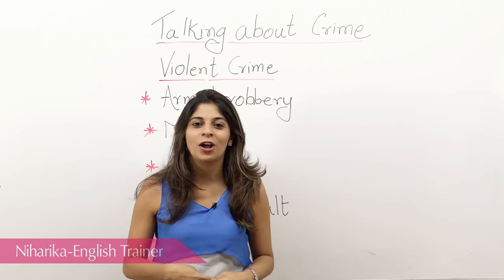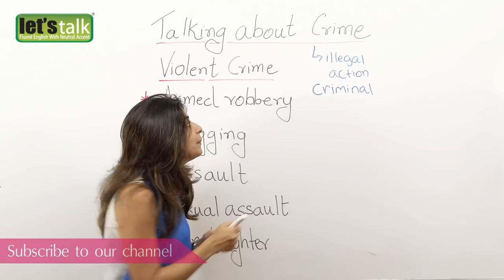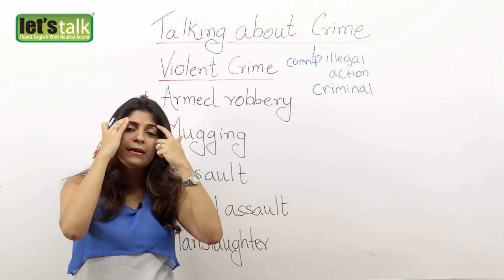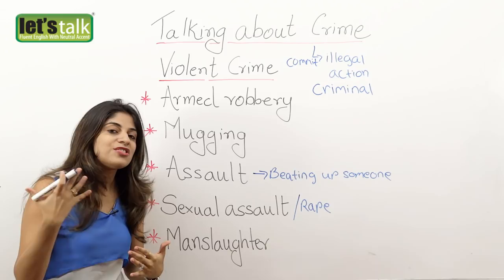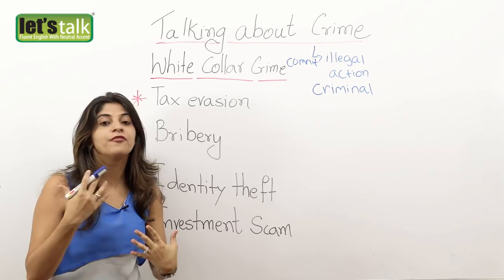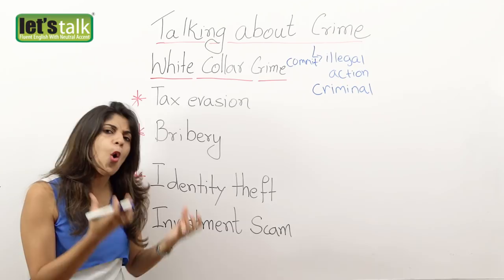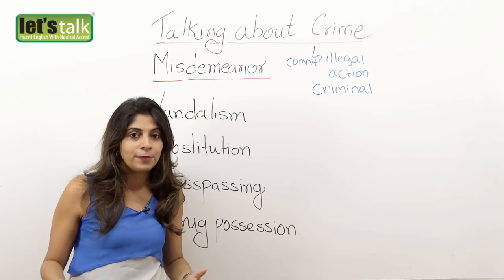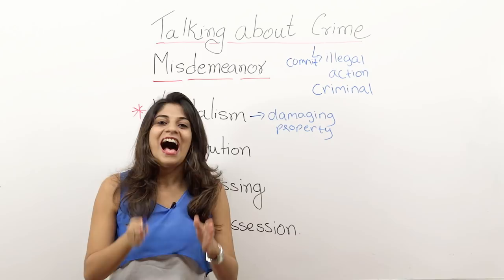Ways to talk about crime in English - Advanced English Lesson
There are a lot of specialized words and phrases in English. There is formal terminology that judges, lawyers, and newspaper reporters use. There's also informal language that people use when talking about crimes in casual conversation. This list will get you started with some common phrases that are "in between": not slang, but not too technical.

Some examples of crimes:
Violent crime includes the following:

armed robbery (like robbing a bank or a liquor store)
mugging (robbing someone by threatening them with a gun or knife)
murder (killing someone)
kidnapping (taking someone and keeping them illegally)
assault (beating someone up)
sexual assault / rape (having sex with someone who doesn't want it)

White-collar crimes are different kinds of theft and fraud that don't physically threaten anyone.

identity theft (taking someone's personal information so that you can use their credit cards or bank accounts)
tax evasion (not paying your taxes on purpose)
bribery (giving money to a politician, police officer, etc. to get favors from them)

Misdemeanors are less serious crimes which usually don't cause serious harm to other people.

shoplifting (stealing something out of a store)
drug posession (having illegal drugs)
vandalism (doing graffiti or breaking things)
prostitution (having sex for money)
tresspassing (going onto someone's property without permission)
drunk driving

Ways to describe people

a criminal
a suspect
an accused murderer